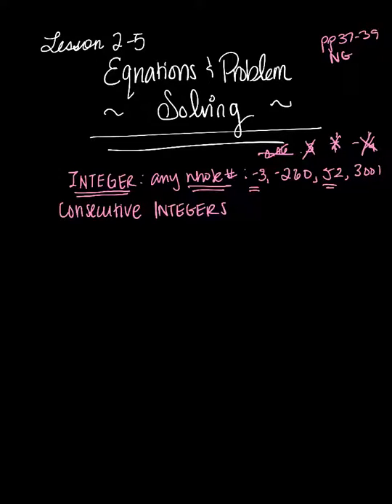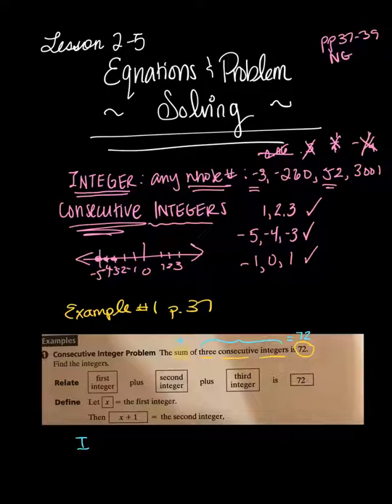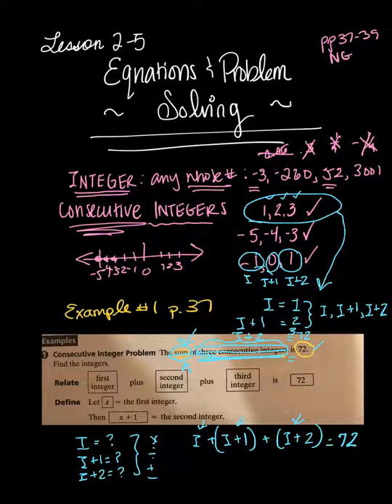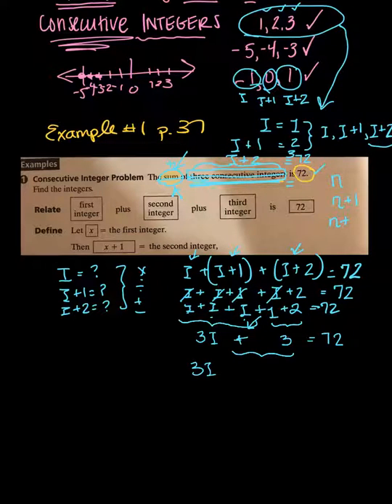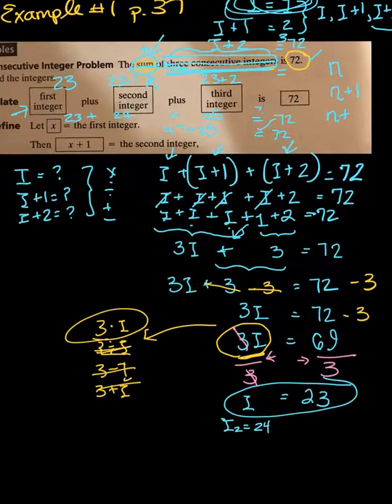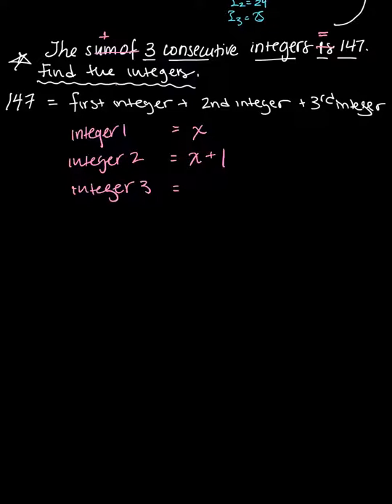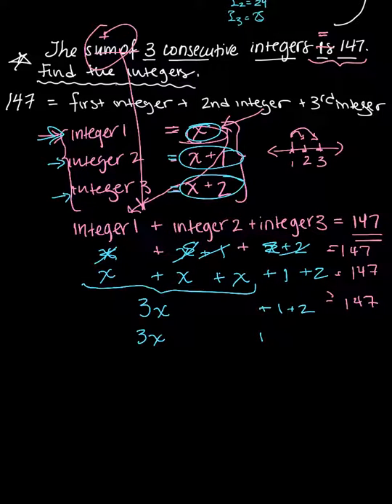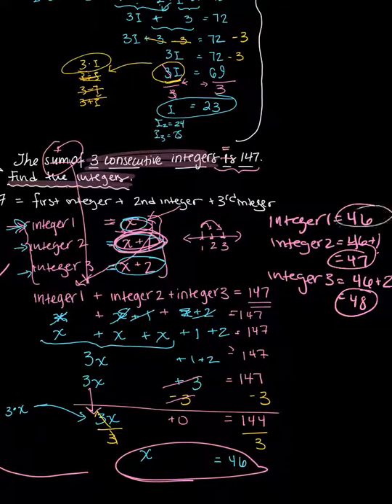Algebra 1 ch 2-5 part 1 notetaking guide